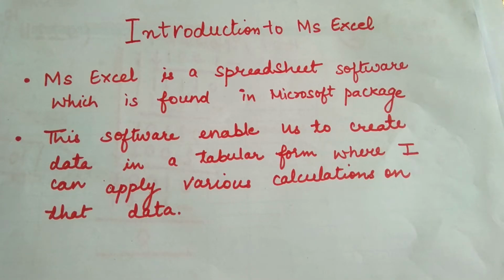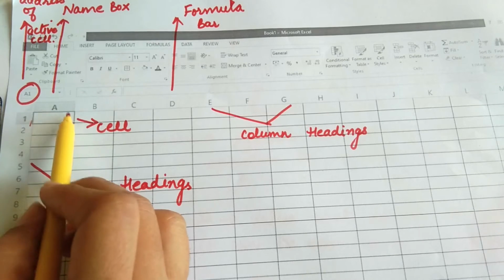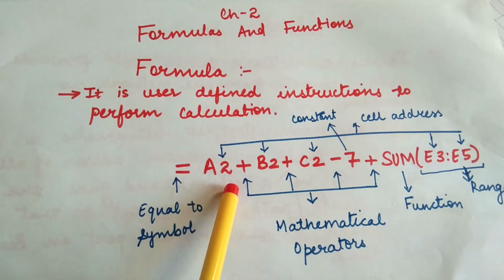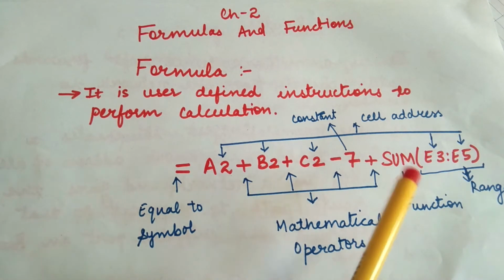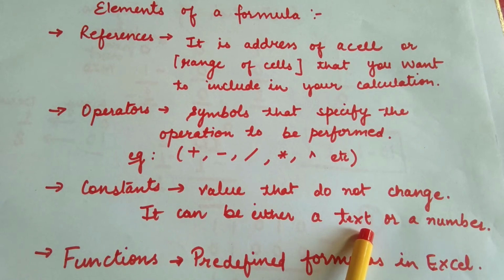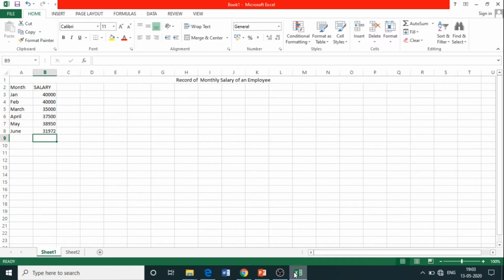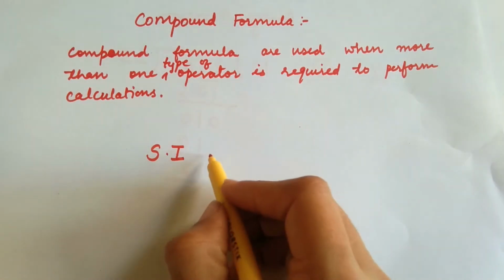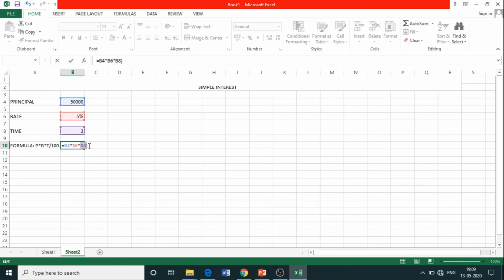Formula and Functions in MS Excel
This video explains the concept of
1. A Cell in Ms Excel
2.. Structure of a formula
3. Types of formula
4. How to insert formula in a spreadsheet.
This video has been made as per class 7 pattern of CBSE.